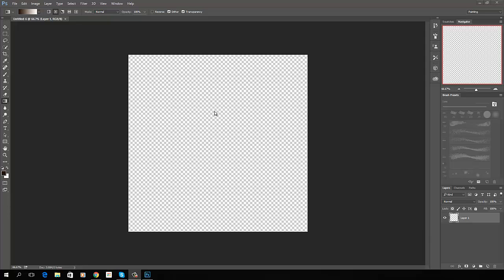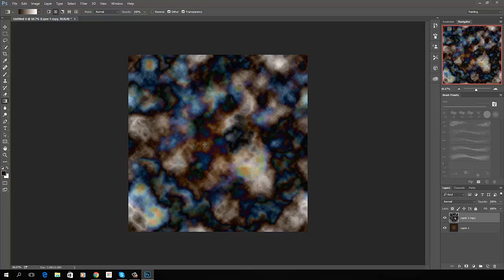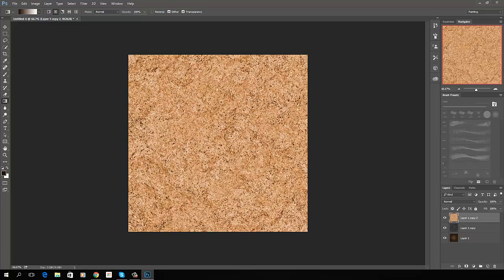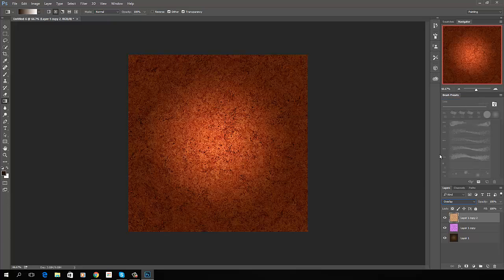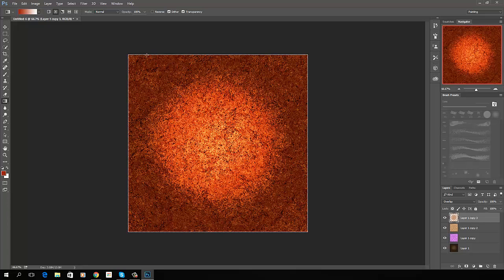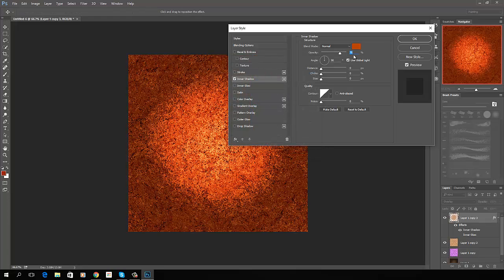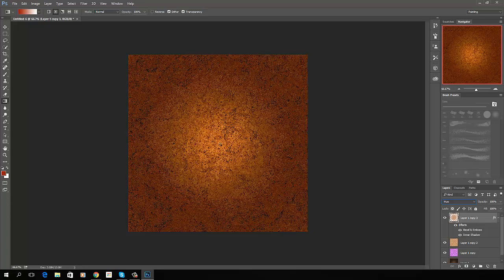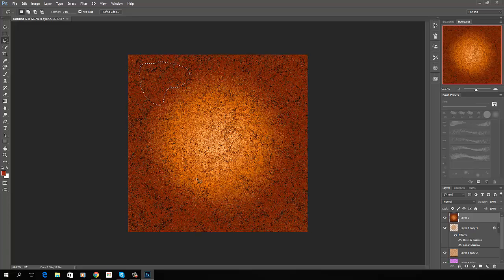[3D Buzz][Photoshop for Non-Artists: Texture Libraries] 02-011. A Little Rusty